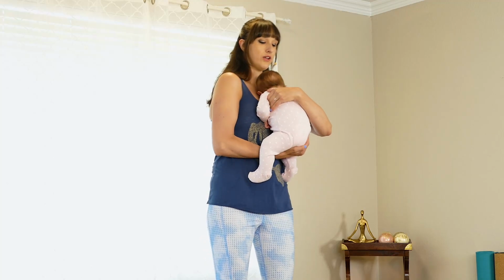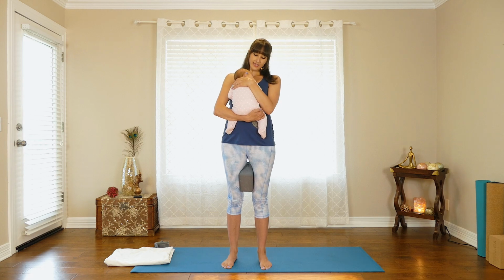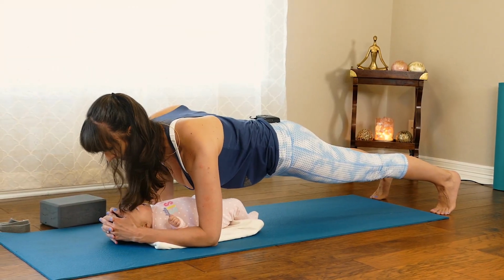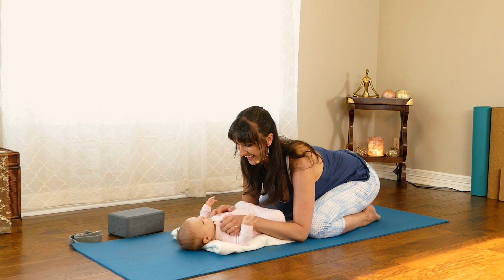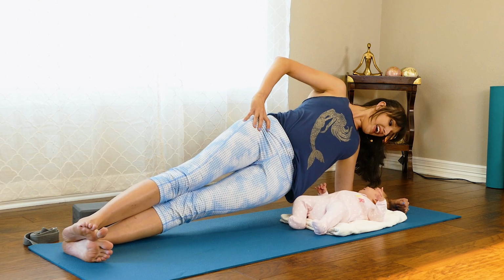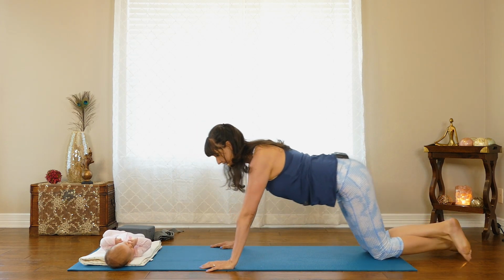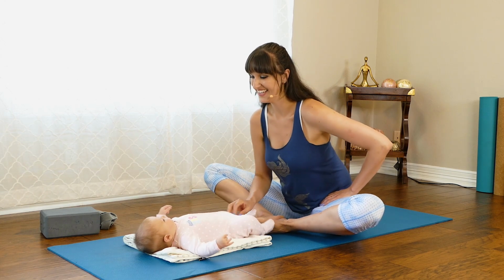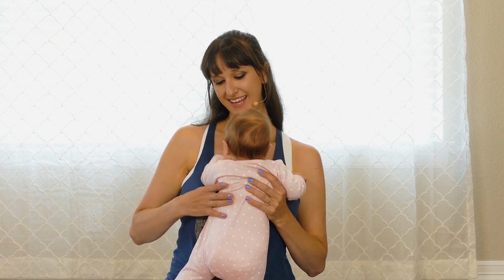Gentle Baby & Me Yoga to Rebuild the Pelvic Floor Postpartum, Full Body Stretch, 4th Trimester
Kelsy leads a 20 minute class you can do with your newborn to improve strength, flexibility & pelvic floor health after pregnancy.
♥ More Prenatal Classes and Baby & Me Classes on the YogaPlus App!

We are happy to introduce Vivia Lotus, 8 weeks old- the youngest yogi on PsycheTruth!  In this video, learn how to modify poses for post-pregnancy & how to include your newborn in your yoga practice.

Kelsy's Prenatal Yoga Series is available NOW on the YogaPlus App!

Songs: Inner Beauty
Album: Natural Beauty